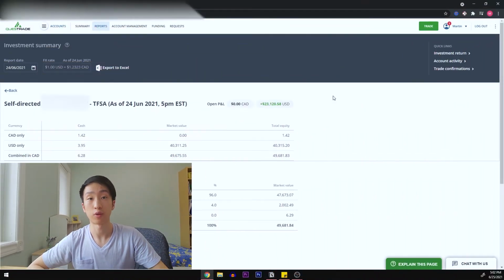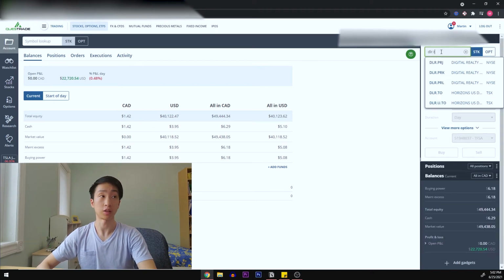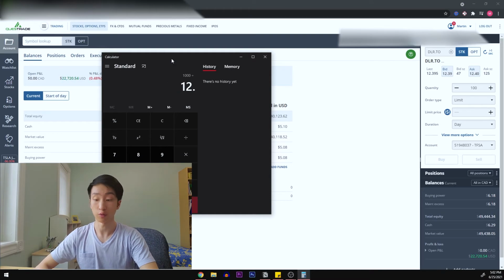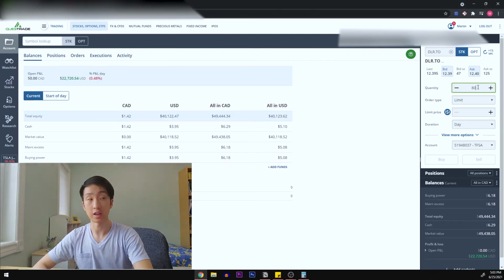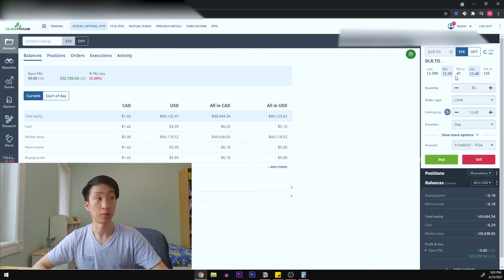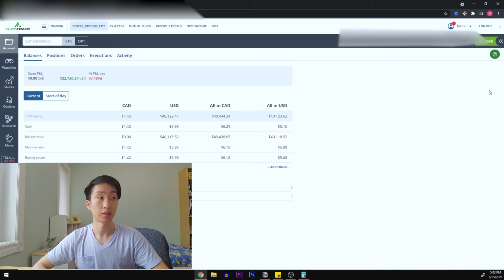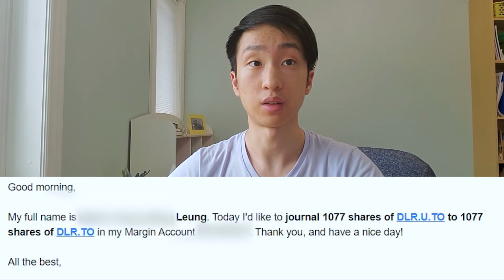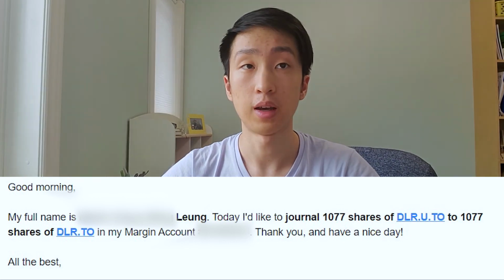The Investing Trick that Saves $1,000s (Norbert's Gambit in QUESTRADE Tutorial 2021)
So you want to buy US Stocks... but what's the BEST way to do so? Find out in this video! I'm no genius so this is not investing advice!
📚 One Up on Wall Street by Peter Lynch

0:00 - What is Norbert's Gambit?
0:37 - Why Use Norbert's Gambit?
1:33 - How to do it
3:29 - Questrade Example
4:46 - Conclusion

Flexible Gorilla Pod Tripod
Microphone (Comica Shotgun Mic)
Phone Mount
Camera Tripod Mount Bracket